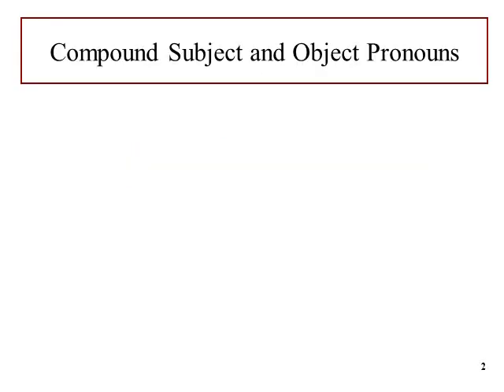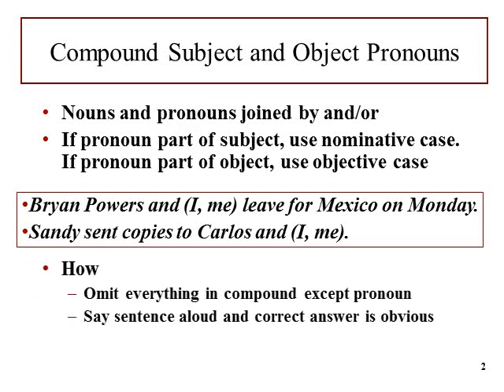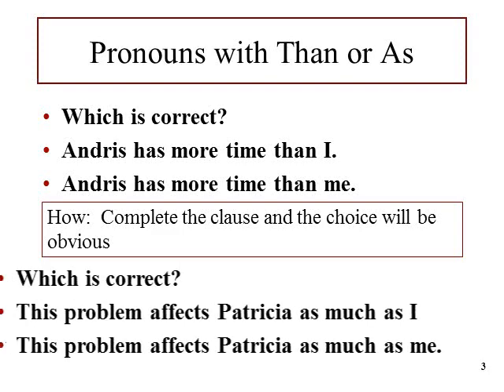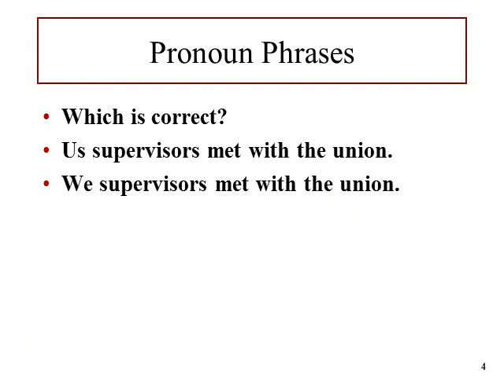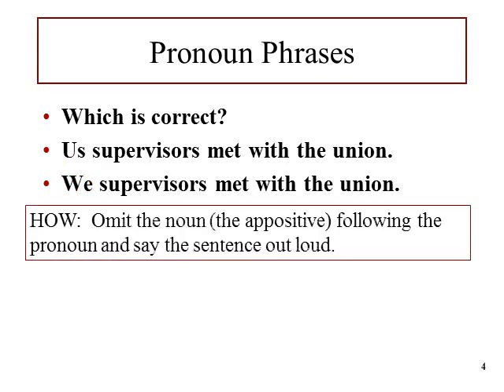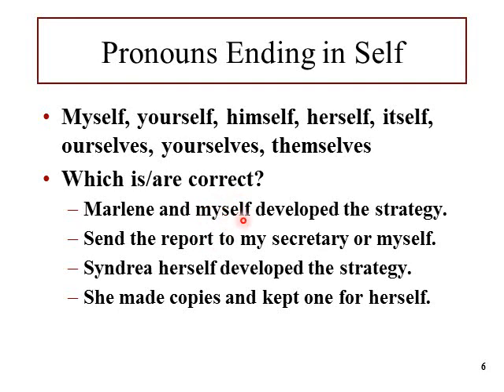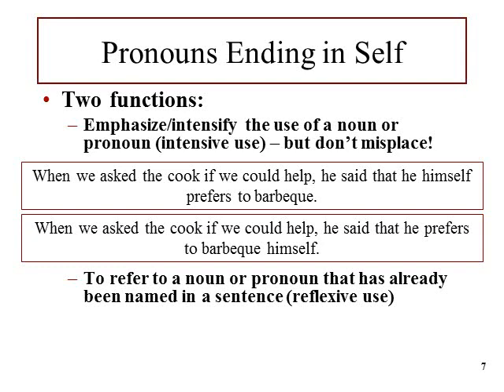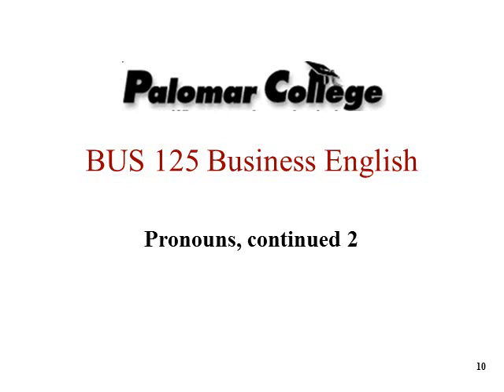5 3 Pronouns contd2